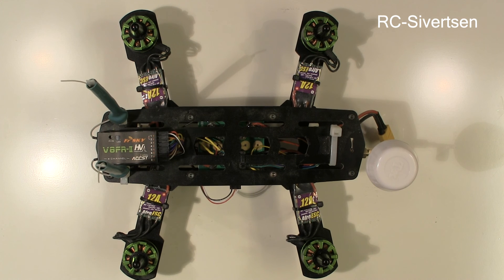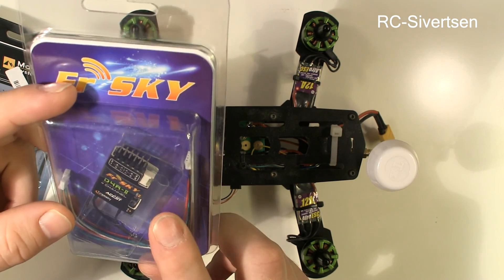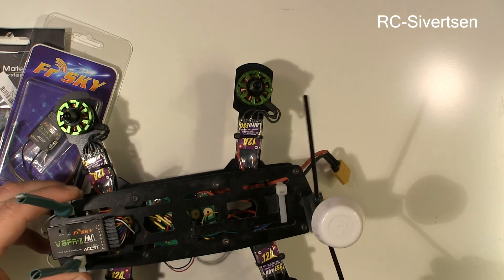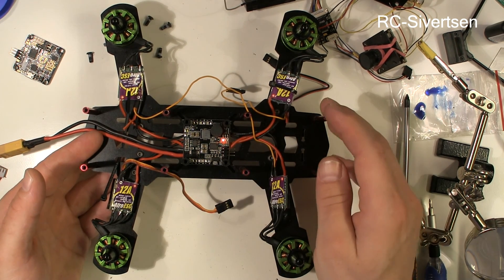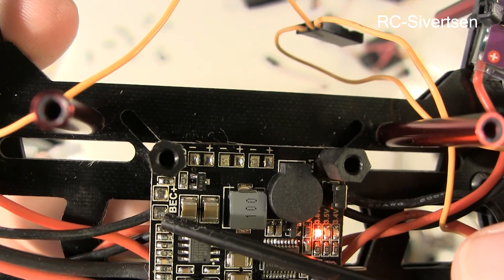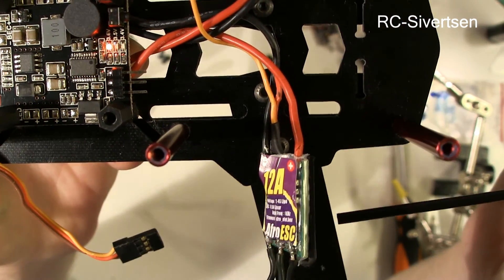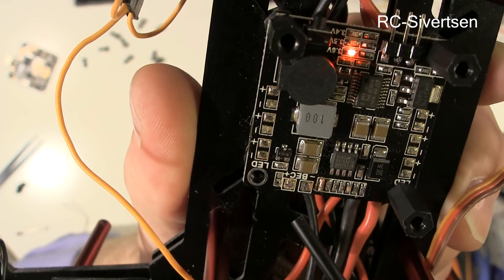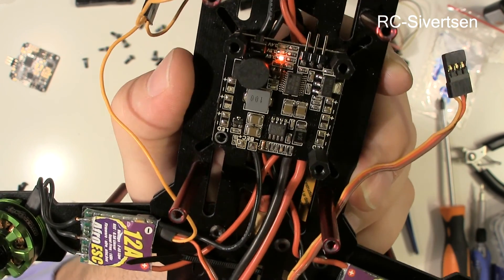Diatone Quad 250 build Part 3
I got a better PDB and a better receiver to make it a cleaner build so here is part 3...

Matek PDB BEC-5V/3A LED Lighting Control Tracker Low Voltage Alarm LED & POWER HUB 5in1: